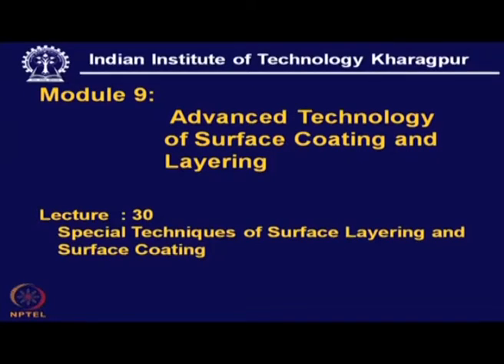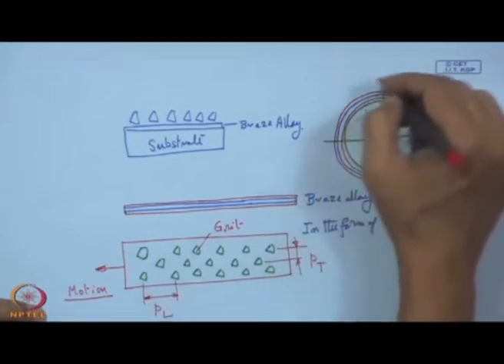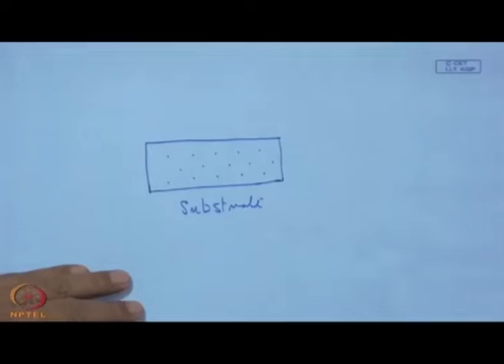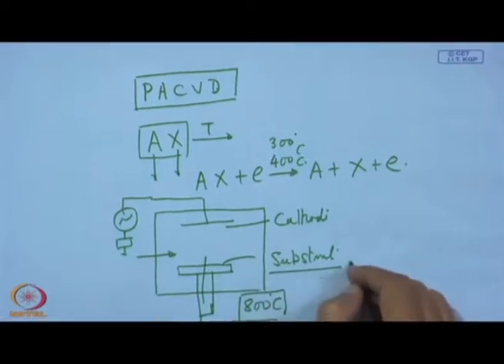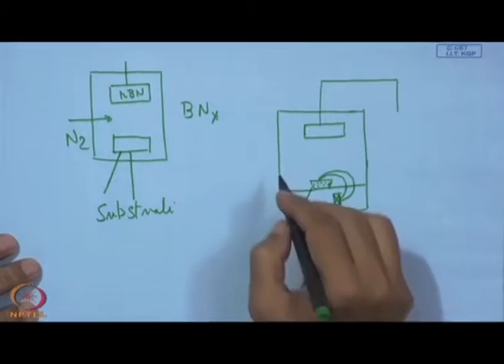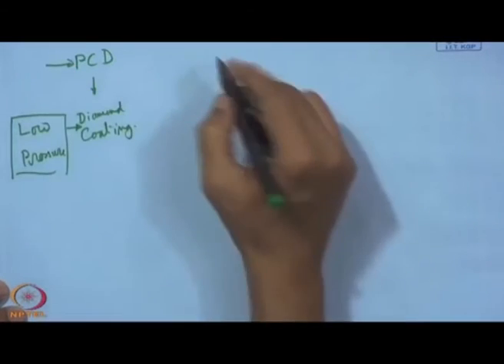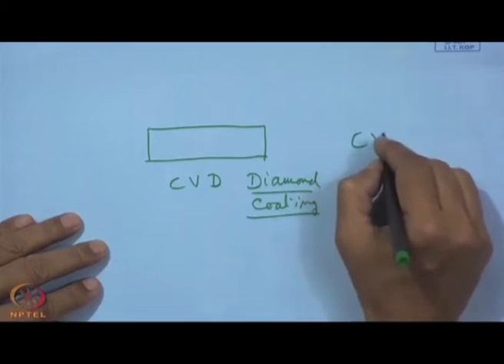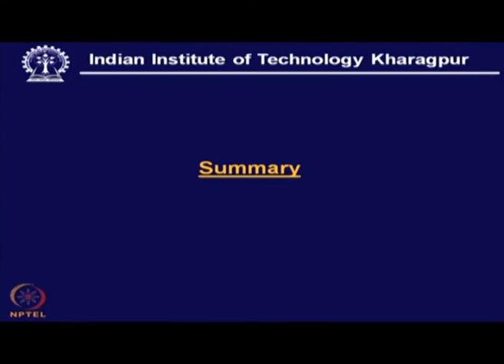Combustion Spray Process